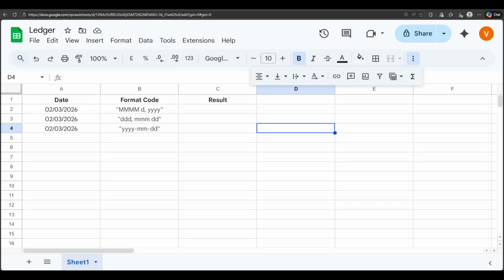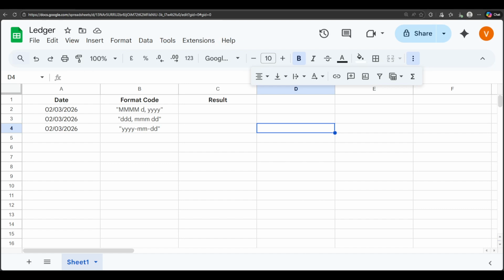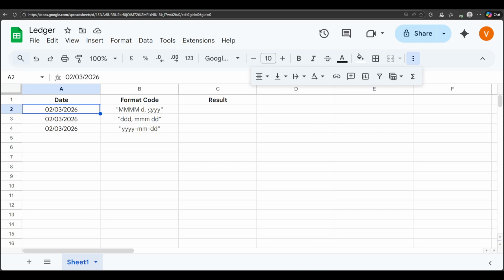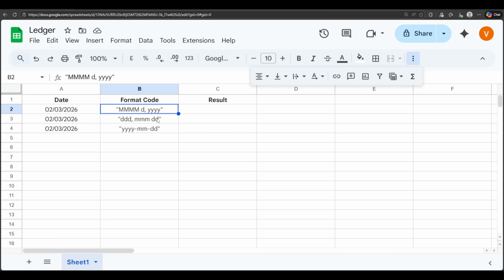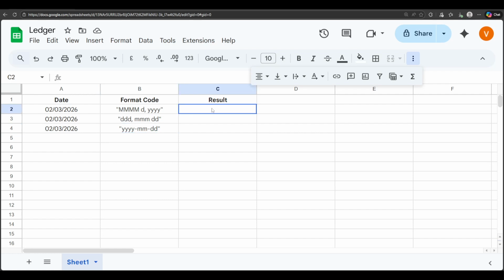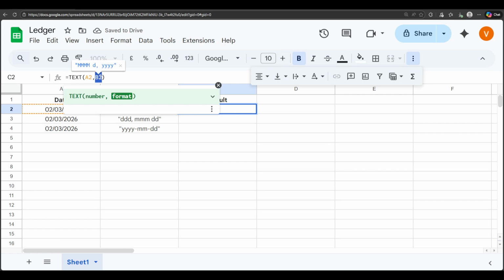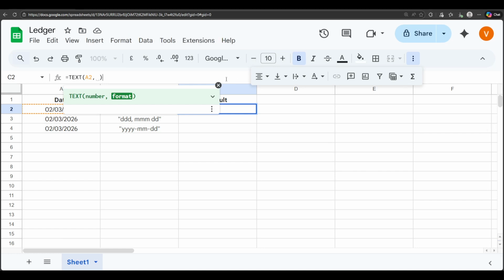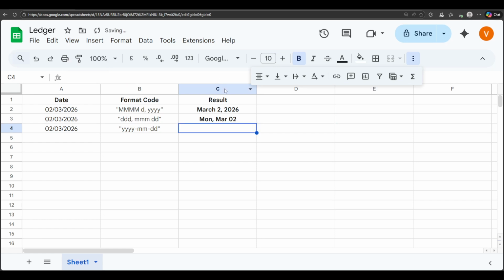How to Convert Date to Text in Google Sheets 2026 (Quick Tutorial)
In this professional tutorial, we delve into how to convert date to text in Google Sheets. Whether you're managing data for a project, creating reports, or simply organizing your information, understanding this conversion process will enhance your efficiency and data manipulation skills.

By watching this video, you'll learn the step-by-step method to effectively convert date formats into text strings, ensuring that your data presentation is accurate and useful for any analysis. Watch till the end for a comprehensive understanding of this essential function in Google Sheets.